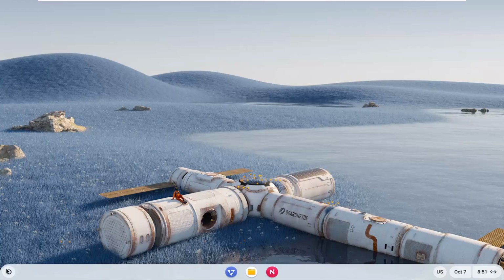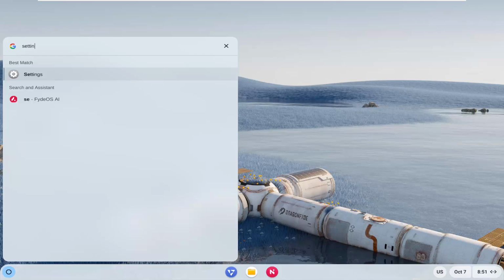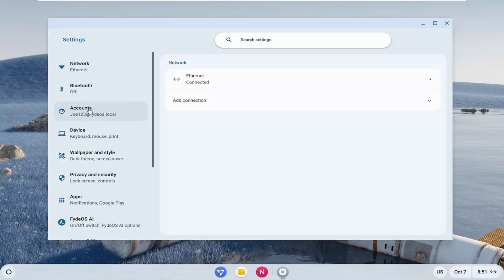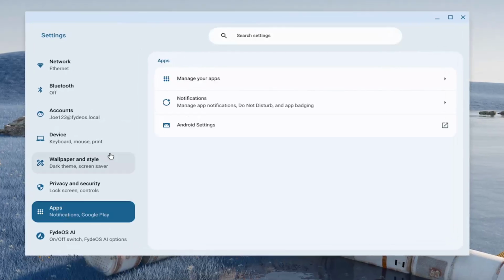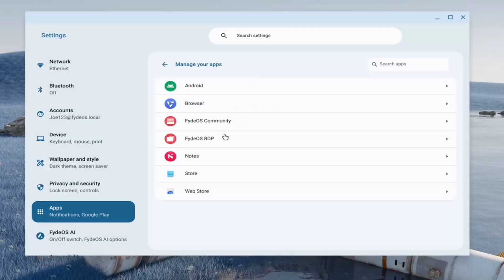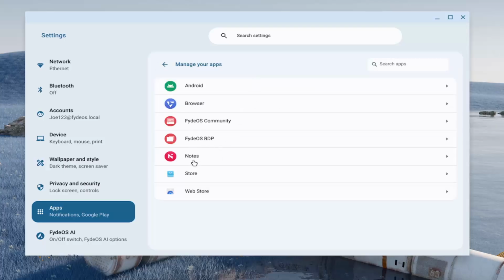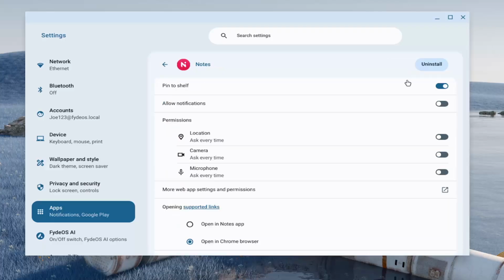Chromebook Desktop: PIN and Unpin Apps [Guide]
Organizing your Chromebook desktop by pinning and unpinning apps can enhance your workflow and make frequently used tools more accessible. This tutorial explains how to manage app pins on the Chromebook shelf, allowing users to customize their workspace for quick access to favorite applications. Whether you want to keep essential apps readily available or remove clutter, understanding how to pin and unpin apps improves overall device navigation. The video provides easy-to-follow steps for managing your Chromebook’s desktop efficiently.

Issues addressed in this tutorial:
pin apps Chromebook
unpin apps Chrome OS
Chromebook shelf customization
manage Chromebook apps
Chrome OS desktop organization
Chromebook app shortcuts
customize Chromebook shelf
pin favorite apps Chromebook
remove apps from shelf Chrome OS
Chromebook user interface tips

Perfect for users looking to personalize their Chromebook experience, this guide helps streamline access to important apps and reduce desktop clutter. It covers how pinned apps behave and ways to rearrange them for optimal convenience. With this tutorial, Chromebook users can create a cleaner, more efficient workspace tailored to their needs. The instructions are clear and suitable for all experience levels.